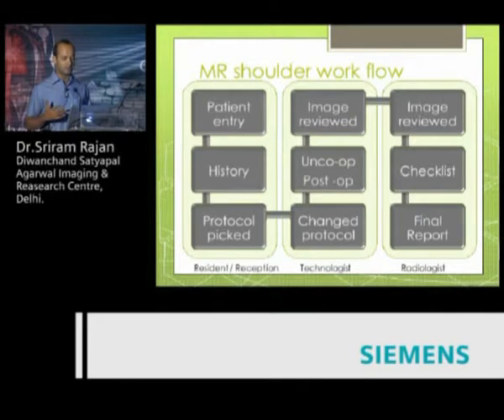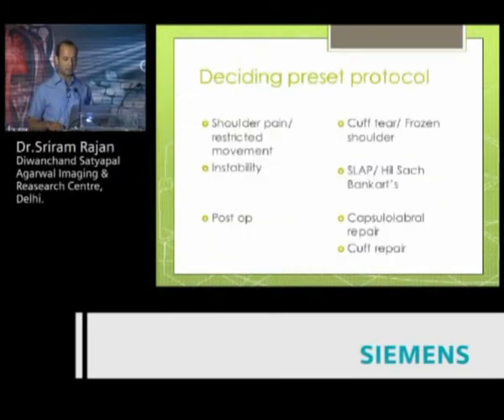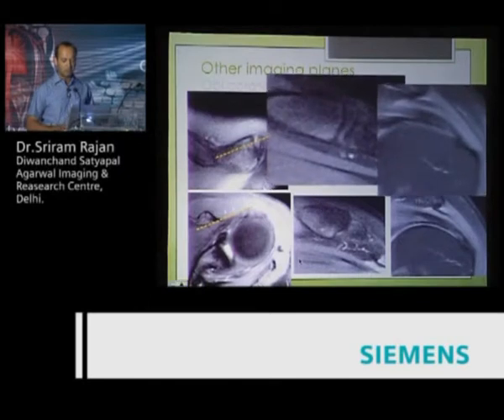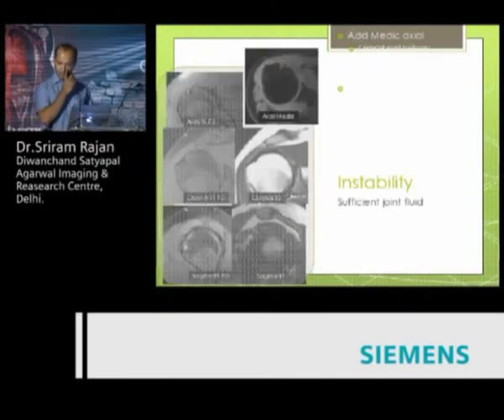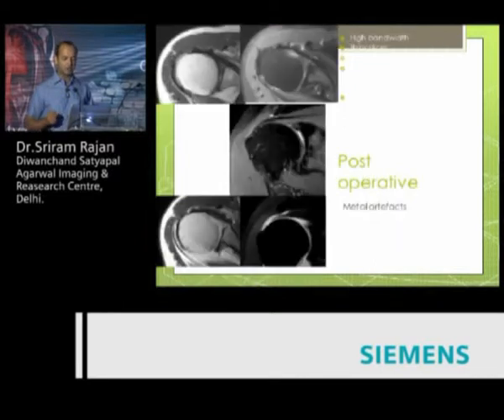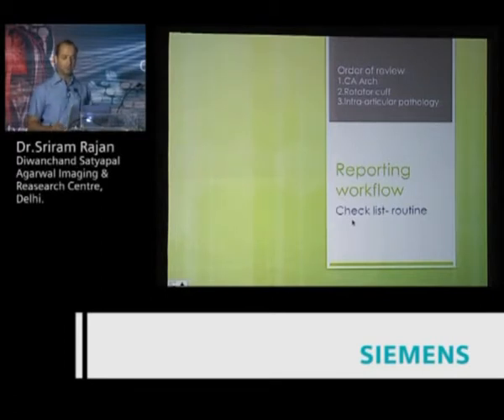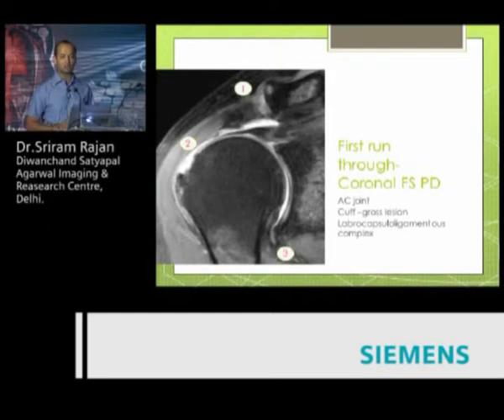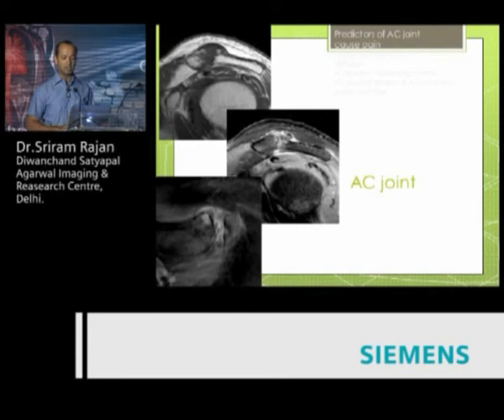Dr. Sriram Rajan part 1.flv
Sriram rajan
MRI of the Shoulder - Improving workflow